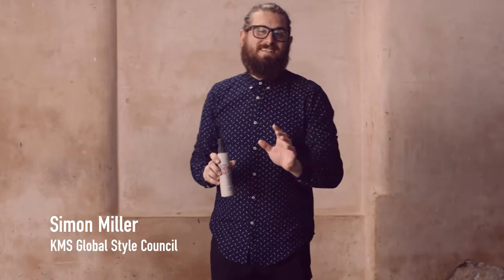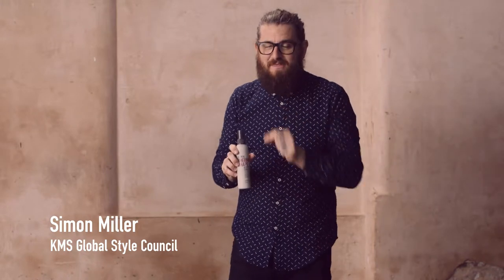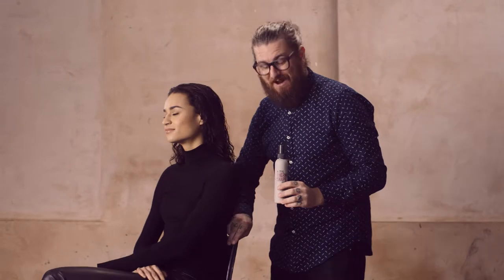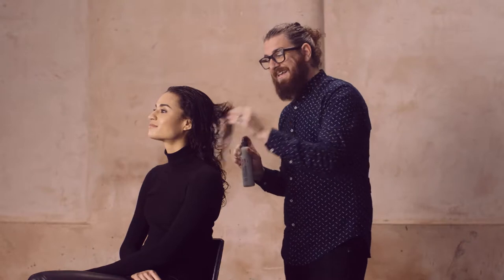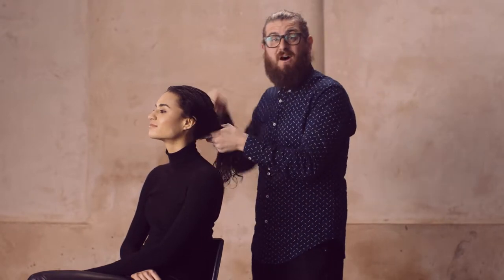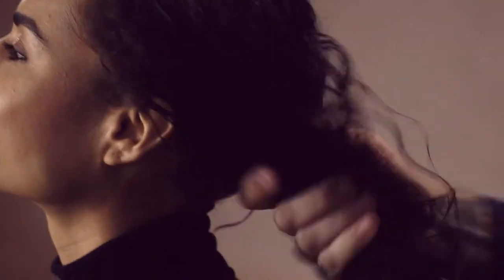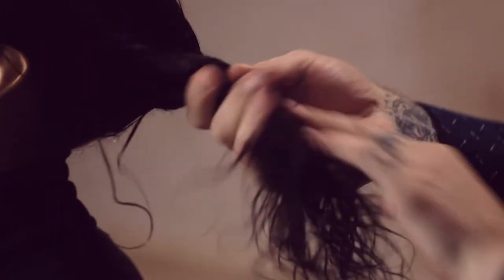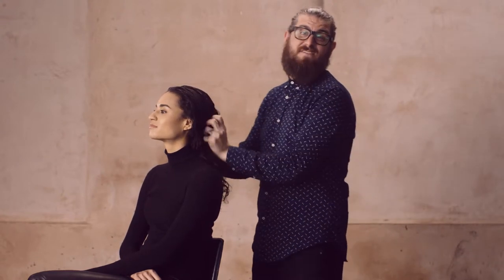KMS Therma Shape Hot Flex Spray l Beauty Brands